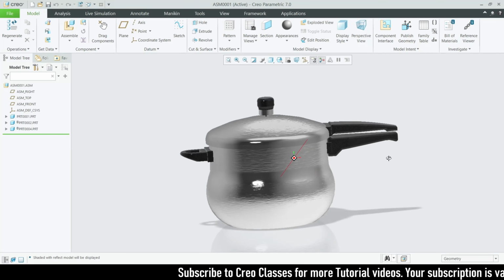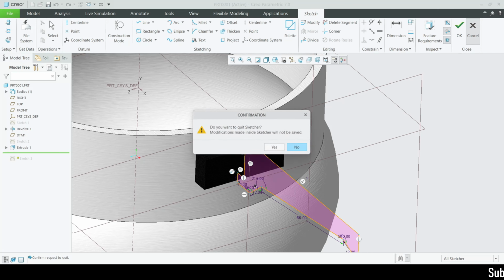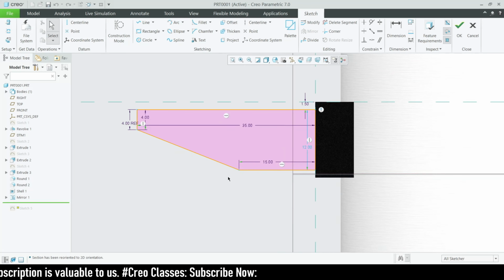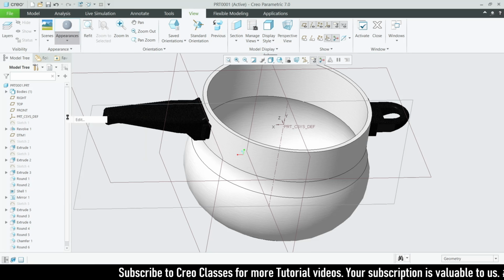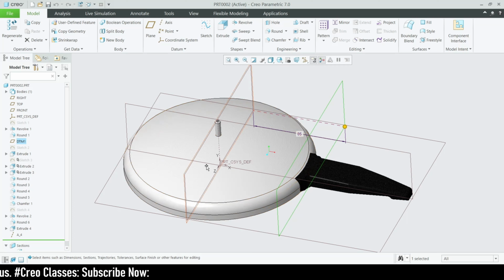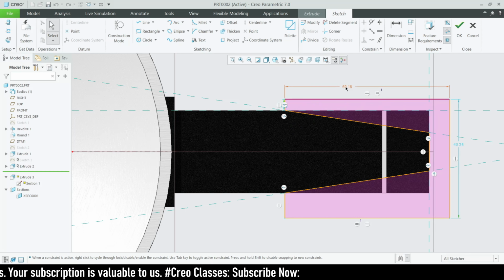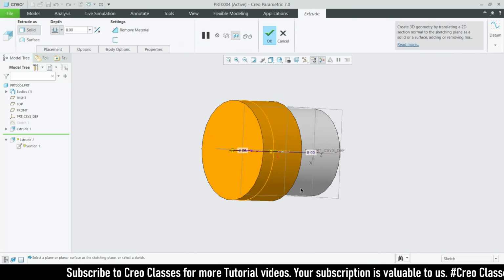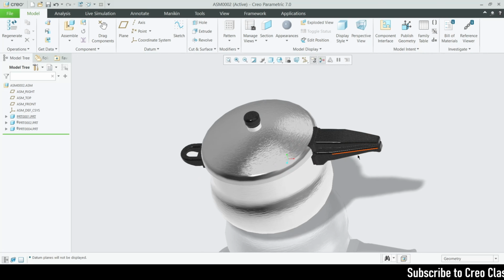" PRESSURE COOKER " in Creo, Full tutorial video with detailed explanation.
Device           : windows11
Editing app   : VSDC  video editor.
3D software : Creo parametric 7.0.